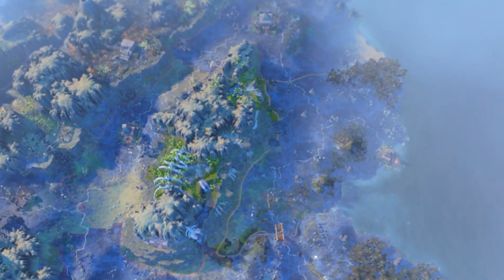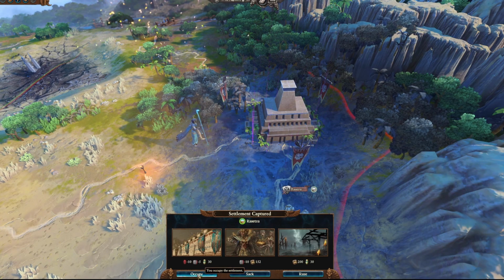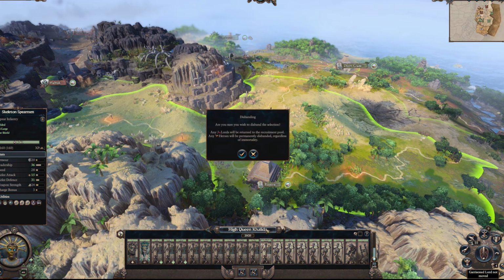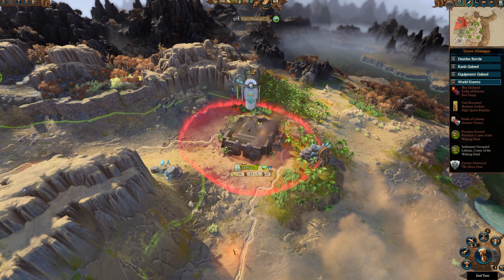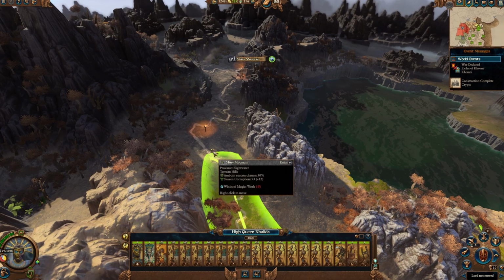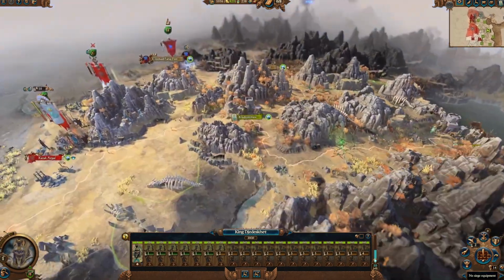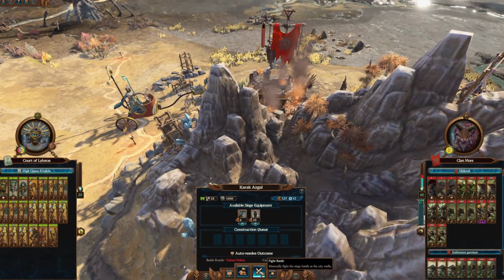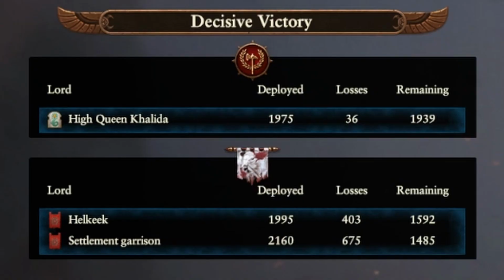Ultimate Campaign for Khalida: Tomb Kings Legendary Guide Total Warhammer 3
Hello and welcome to my guide on Khalida, the Queen of Lybaras, in Total War: Warhammer 3. Khalida is a unique Legendary Lord for the Tomb Kings faction, known for her exceptional combat abilities, strong archery skills, and ability to resurrect fallen units.

In this video, I'll be discussing Khalida's campaign mechanics, her starting position, her unique skill tree, and her army composition. I'll also be sharing some tips and tricks for using Khalida effectively in battle and how to dominate your enemies on the campaign map.

Khalida starts her campaign in Lybaras, which is located in the eastern part of the Southlands. Her faction has a unique building chain that allows her to recruit powerful archers, chariots, and constructs. Her campaign objectives are focused on acquiring the necessary resources to awaken the Great Sphinx of Zandri and defeat her mortal enemy, Arkhan the Black.

Khalida's unique skill tree is focused on improving her archery skills, increasing her campaign movement range, and providing bonuses to her army's melee and ranged combat abilities. Her abilities also allow her to increase her army's speed and cause fear and terror among her enemies.

In terms of army composition, Khalida is best suited for a ranged-focused army with plenty of archers and artillery. Her unique ability to resurrect fallen units can also make her army very durable in battle.

Overall, Khalida is a powerful and versatile Legendary Lord that can be a valuable asset in any Tomb King's army. With the right strategy and tactics, she can lead your faction to victory on both the campaign map and the battlefield.